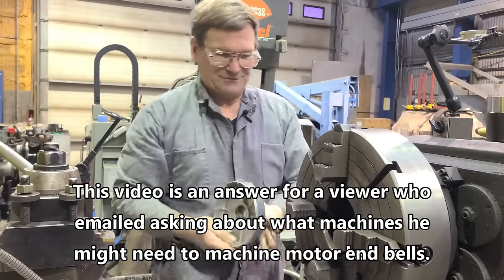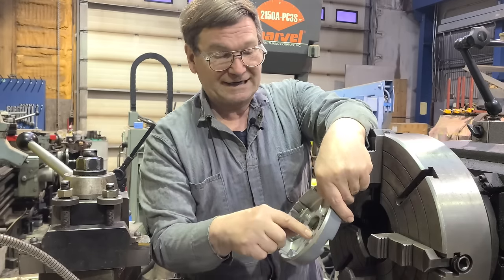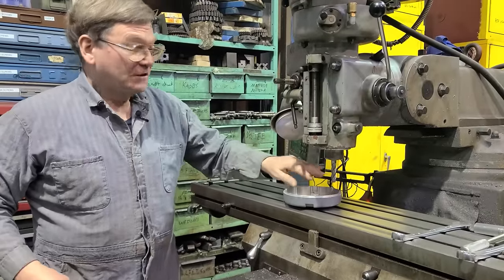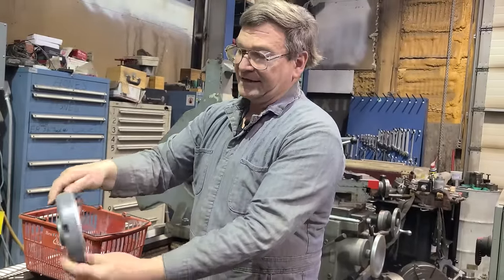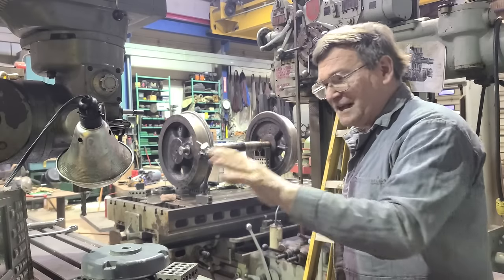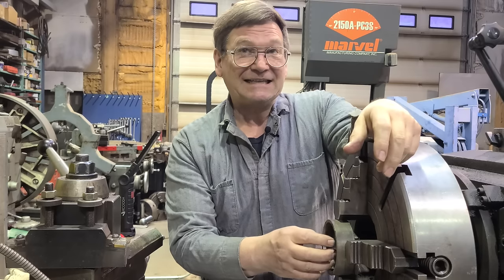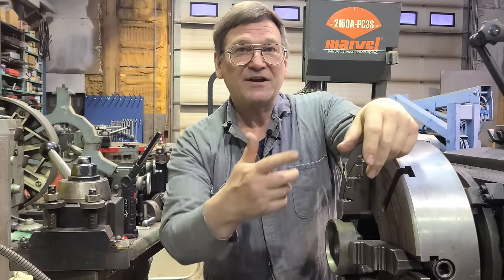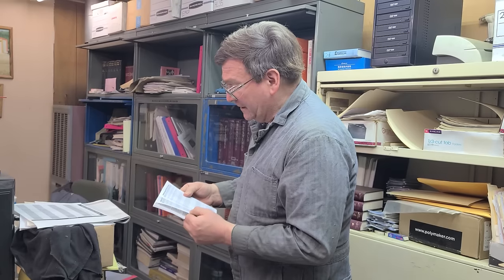Machinist's Minutes: Thoughts on Repairing electric motor end bells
You can do it! Unless you can't.